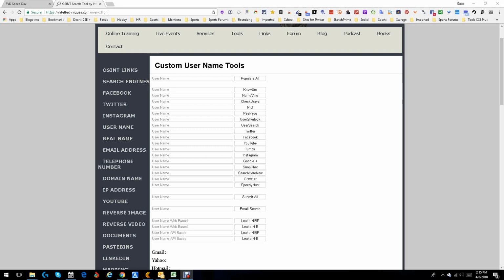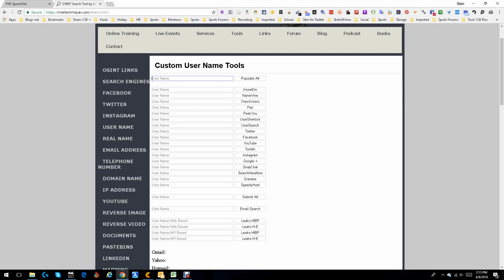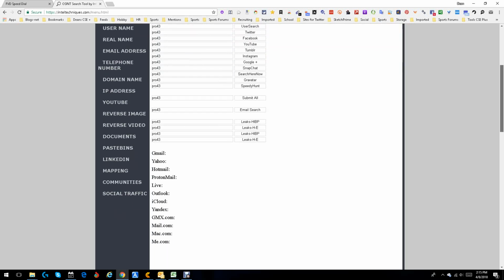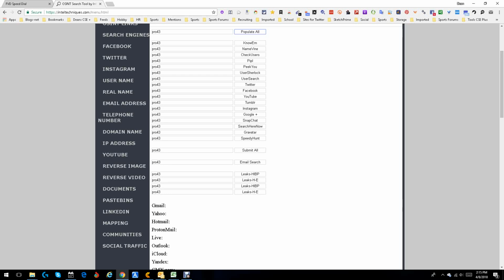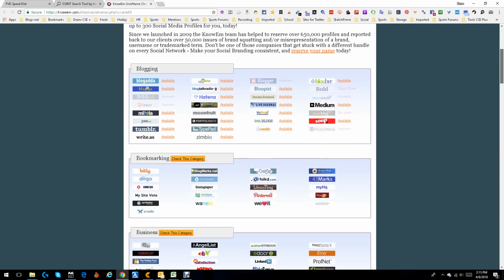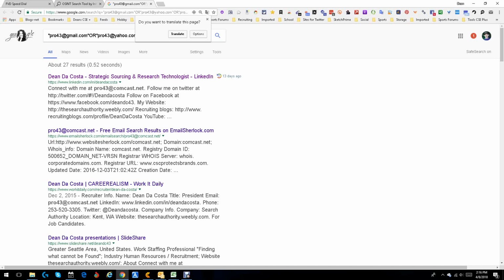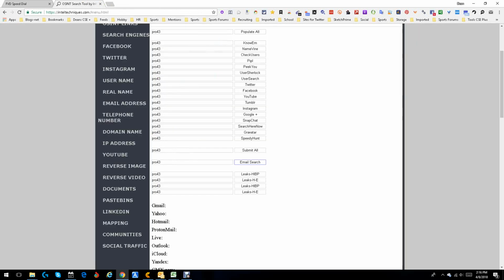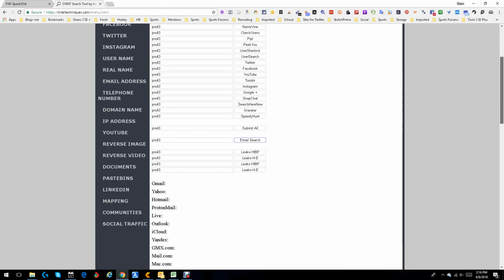IntellTechniques OSINT Username tools